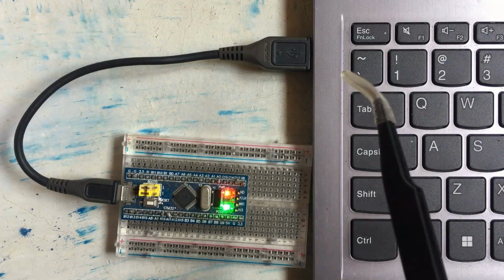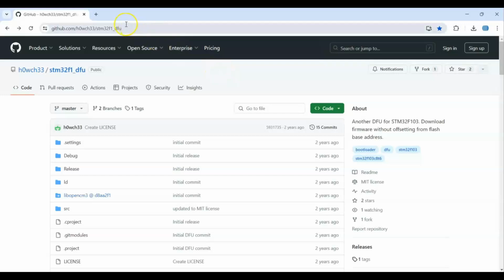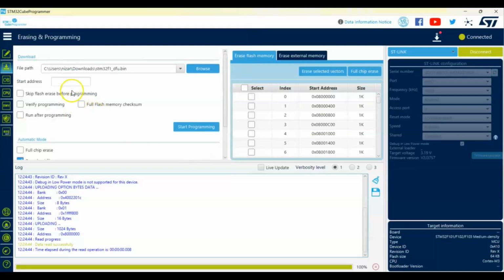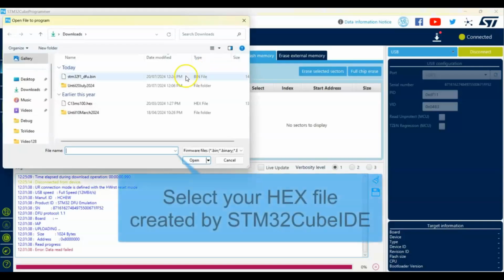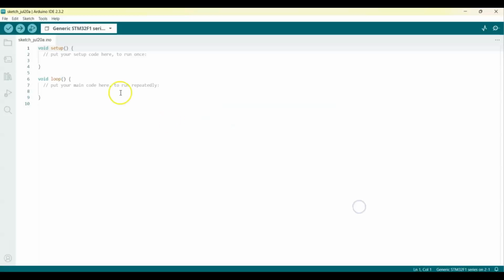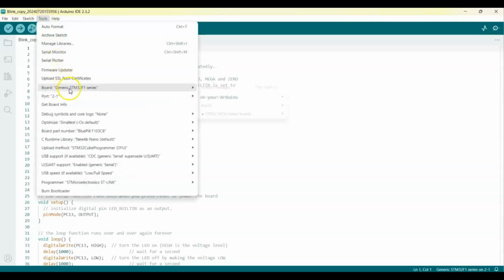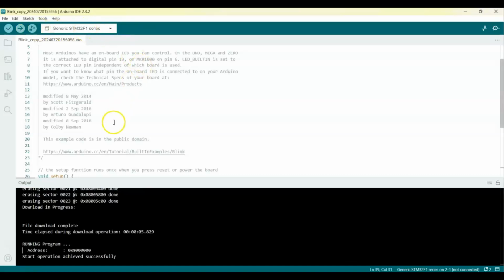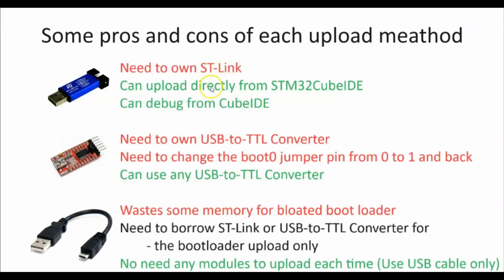129. Install STM32 DFU Bootloader. Program STM32F103C8 via USB Port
Can program from CubeIDE using CubeProgrammer also Arduino IDE
No more ST-Link or UART USB to TTL
Can use USB CDC for serial monitor
Device Firmware Update (DFU)
* Need ST-Link or USB to TTL only one time for bootloader installation
If it dows not upload, use 2k resistor between pin PA12 and 3.3V
Install CubeProgrammer video